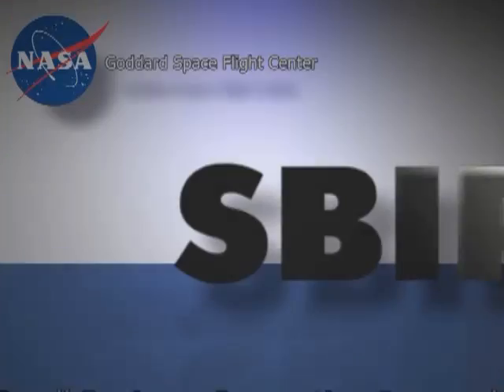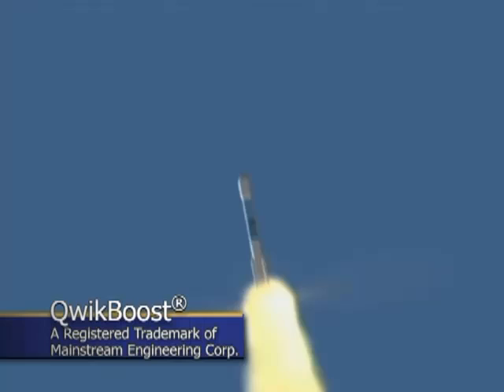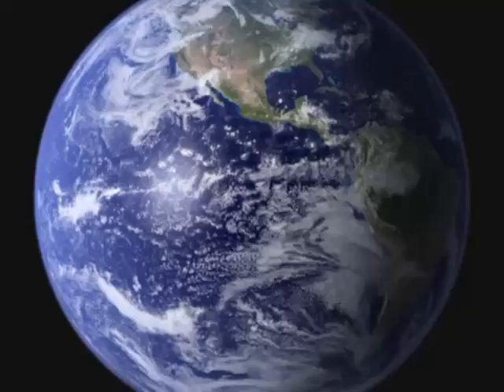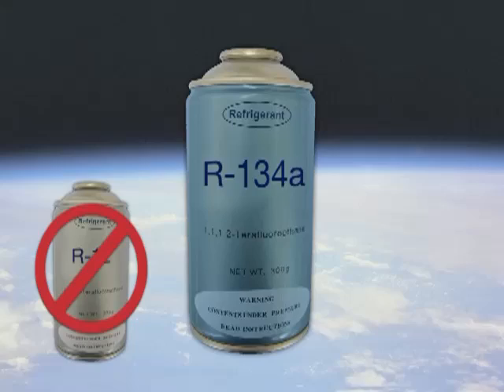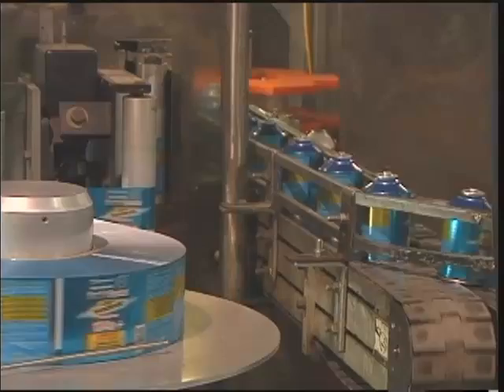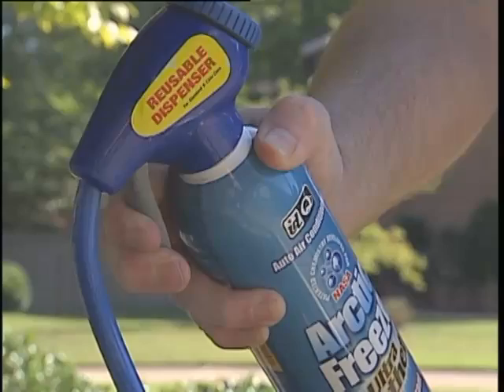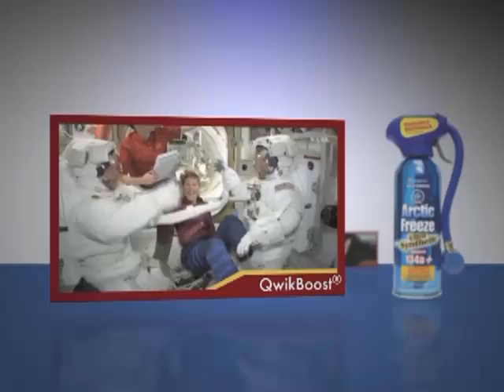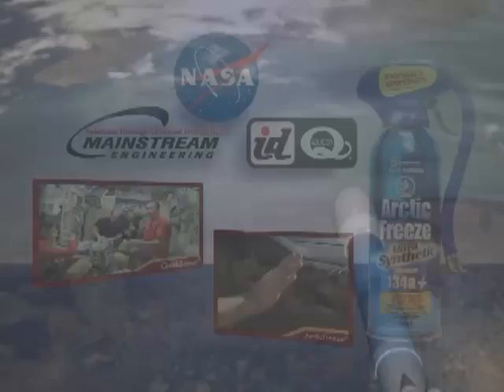IDQ (Interdynamics/EF Products)